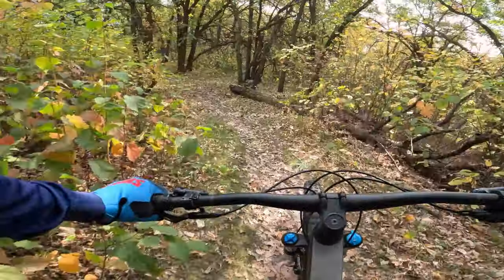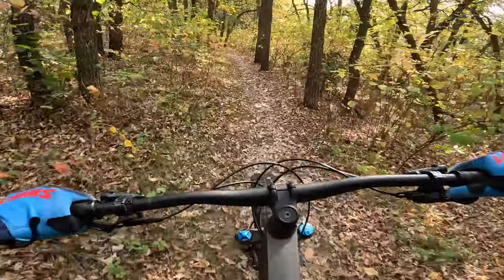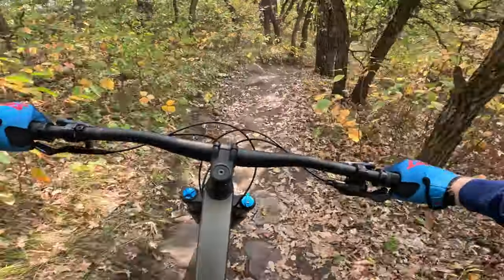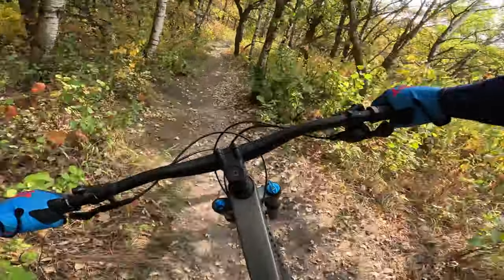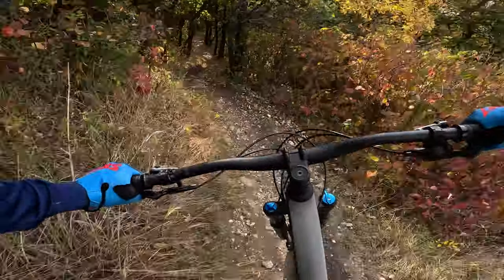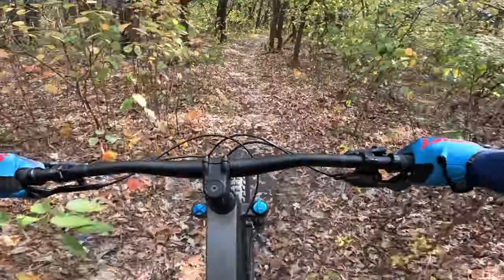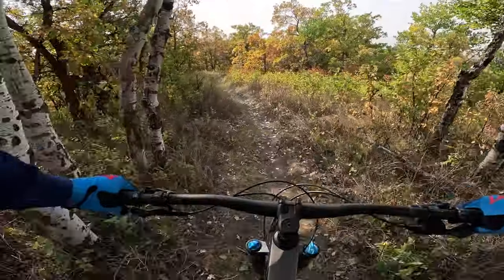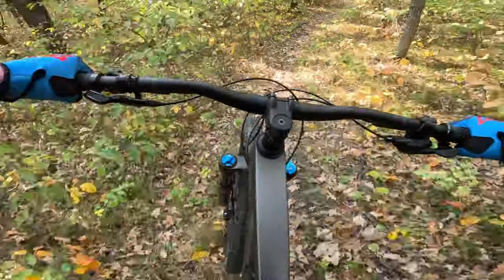Discover the Trek Marlin+ Electric Bike | Unleash Your Adventure!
In this video, we're diving deep into the all-new Trek Marlin+ Electric Bike, the perfect companion for your next outdoor escapade. 🚵‍♂️

🌟 Key Features 🌟
🔋 Powerful Electric Assistance: The Marlin+ is equipped with a high-performance Bosch motor, offering seamless pedal-assist power to conquer any trail, hill, or adventure with ease.

🌄 Versatile Off-Road Performance: Explore diverse terrains effortlessly, from rugged mountain trails to winding forest paths, thanks to the bike's responsive suspension and durable components.

⚡ Long-lasting Battery: With an impressive battery range, you can ride longer and explore farther without worrying about running out of power.

💡 Intuitive Control: The Marlin+ features a user-friendly display and controls, allowing you to customize your riding experience with precision.

🌎 Eco-Friendly Adventure: Join the eco-conscious movement with an electric bike that's both exhilarating and sustainable, reducing your carbon footprint while having fun.

🎉 Unleash Your Inner Explorer: Whether you're a seasoned rider or a beginner, the Trek Marlin+ Electric Bike invites you to embark on unforgettable journeys and create lasting memories.

Thanks for tuning in, and let's ride into the future together with the Trek Marlin+ Electric Bike! 🚀🌟